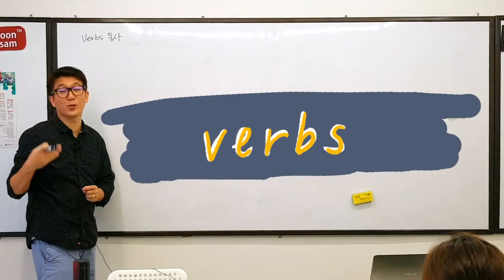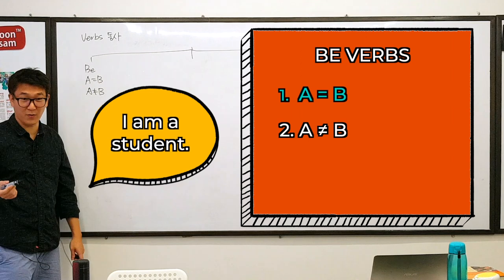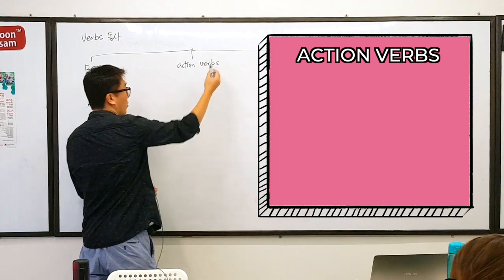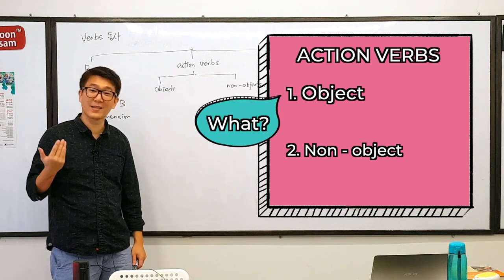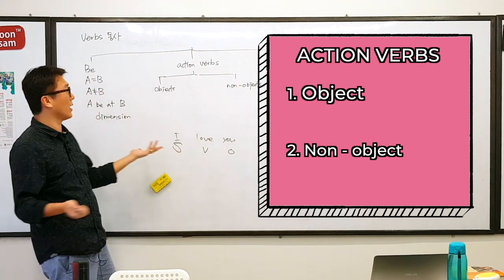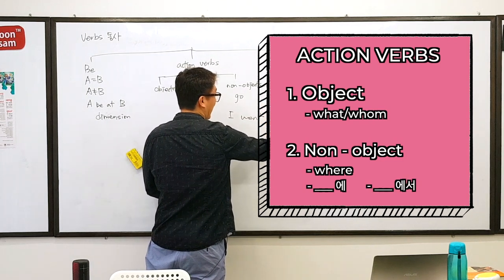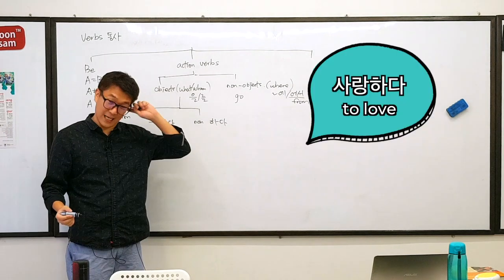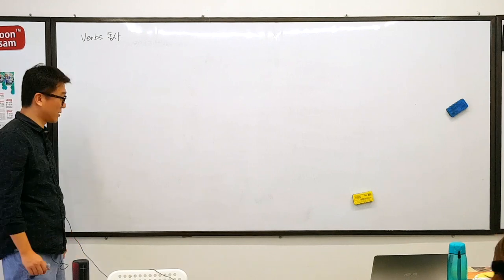[Korean Grammar] How to Use When 에, Who 하고, Where 에/에서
In this episode, Yoon Ssam will be introducing basic sentence structure using verbs, and explaining the various types of verbs whilst providing examples.

Timestamps:
0:30 - Be verbs
1:10 - Action verbs
1:31 - Object and non-object verbs
2:09 - Subject - verb - object sentence structure
2:46 - Korean particles for each type of verb
4:03 - Today's Task: Leave a comment in Korean describing what you did today!

MY EQUIPMENT AND RESOURCES ▹
🍠 Elementary Korean workbook
🍠 Continuing Korean
🍠 Advanced Korean
🍠 Flash card in Korean
🍠 500 basic Korean verbs
🍠 Essential Korean Vocabulary
🍠 Buzzer Learning Resource
🍠 Magnetic Korean
🍠 Korean keyboard sticker
🍠 Rory's Story Cube
🍠 Rory's Story Cube
🍠 Rory's Story Cube
🍠 Monster Study Planner [Pink]
🍠 Monster Study Planner [Blue]
🍠 Vocab Notebook
🍠 Mevo Plus
🍠 Nikon Tripod
🍠 Heavy Duty Low Profile Mic Stand
🍠 GVM-480LS 2 LED Light
🍠 BenQ Wireless Projector
🍠 Saramoic Wireless Microphone
🍠 Projector Stand

NEW? ▹
안녕하세요, 저는 윤정현입니다! Hello friends, my name is Yoon Jung Hyun and I'm a native Korean residing in Malaysia. I run a language company called uBitto. It's a multi-faceted platform which enables passionate people like you to learn a subject via our in-house courses or Learn Partner, practise with a native speaker through our upcoming project – uBitto Speakout and experience immersive activities using the acquired knowledge via uBitto Experience.